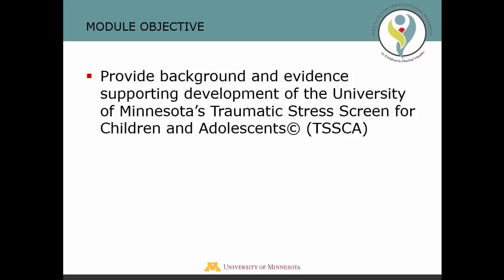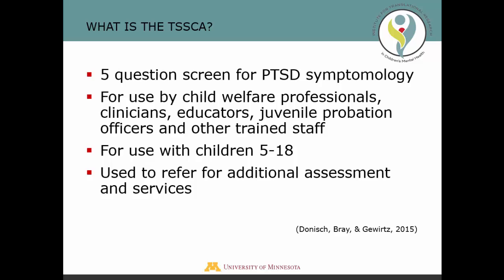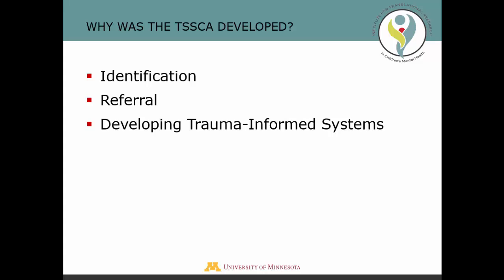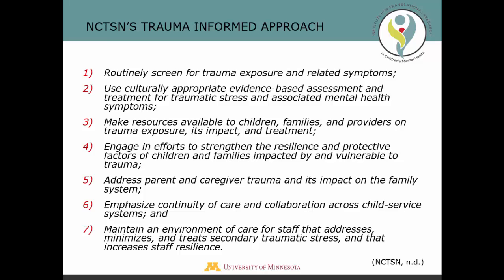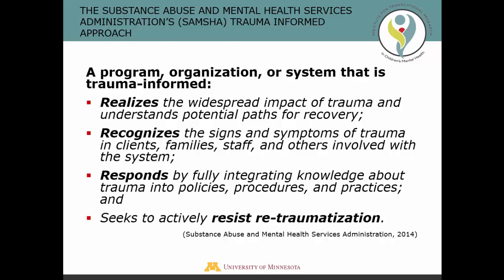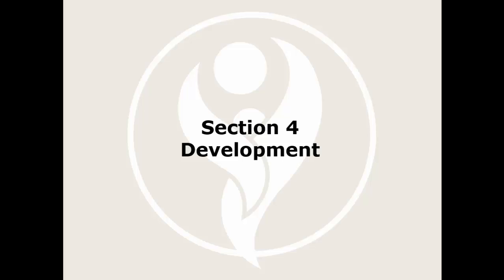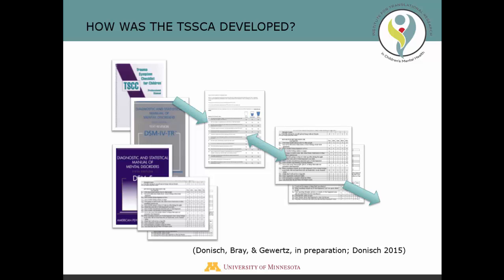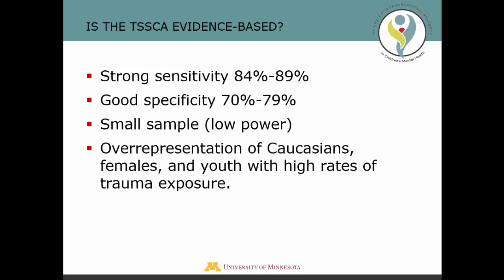Traumatic Stress Screening for Child Welfare Professionals: 1. Background and Development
Module 1 provides you with a general overview of the tool and the background, development, and evidence supporting the Traumatic Stress Screening for Child Welfare Professionals.

Authors: Sophia Frank, MA, Katelyn Donisch, MA, Chris Bray, Ph.D, and Abigail Gewirtz, Ph.D